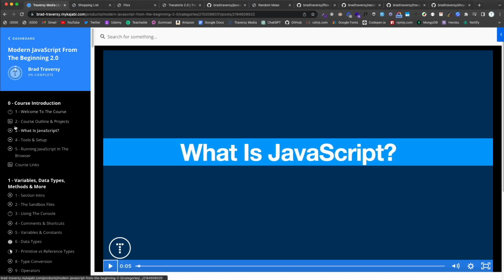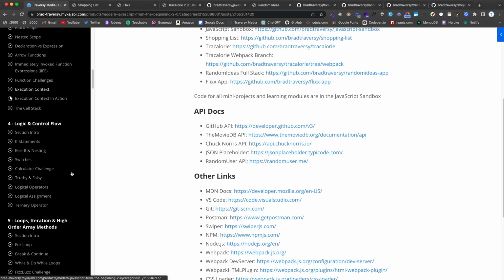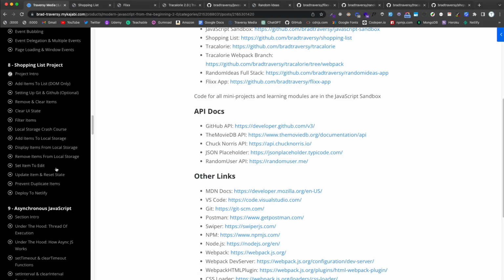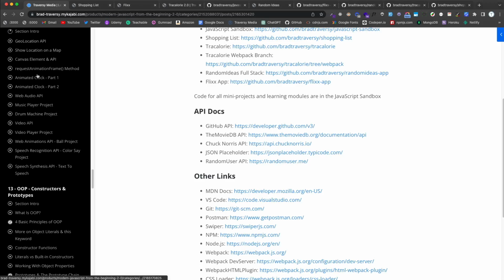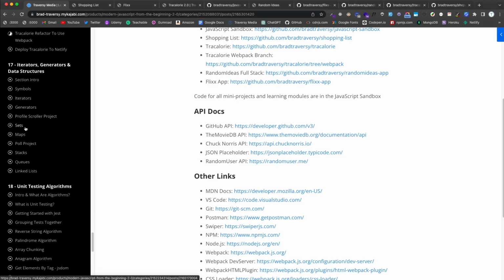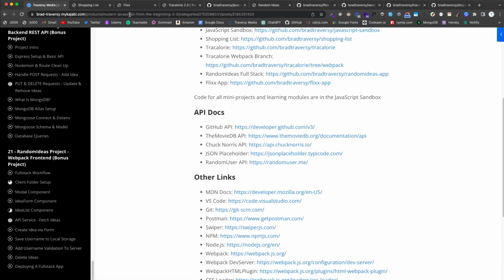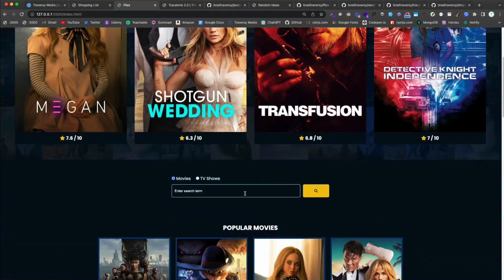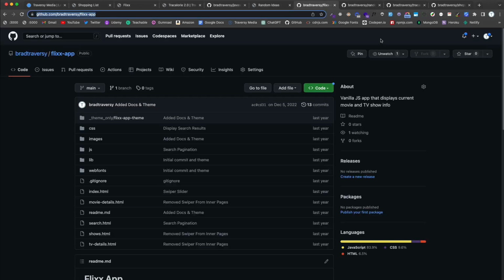TM - Modern JS 002 Course Outline